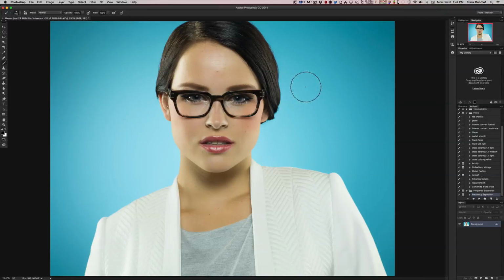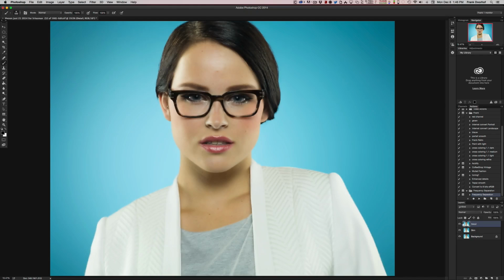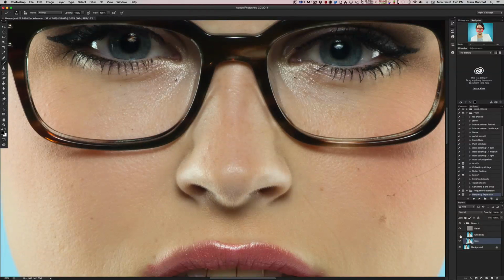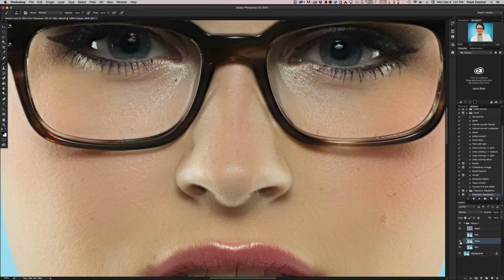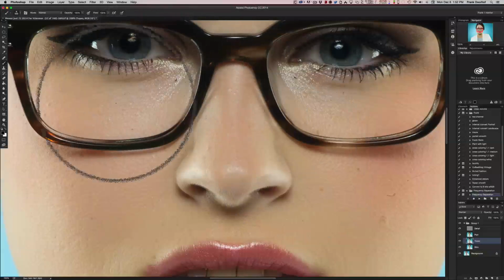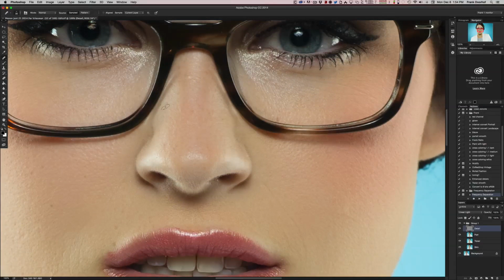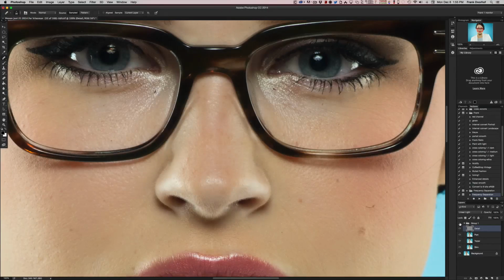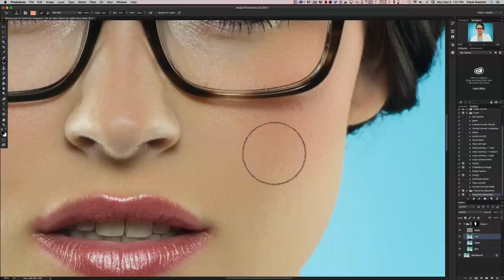QF EP 39 Portrait retouch in 3 steps step 2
TIPS:
Using frequency separation techniques for a perfect skin retouch, in combination with Imagenomic Portraiture and Skin Even from Topaz and loads of other tips.